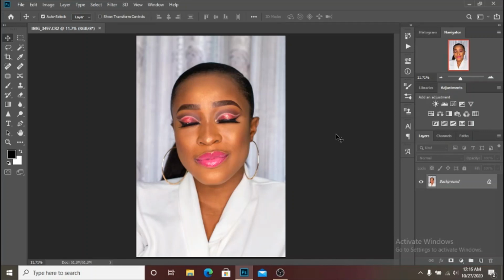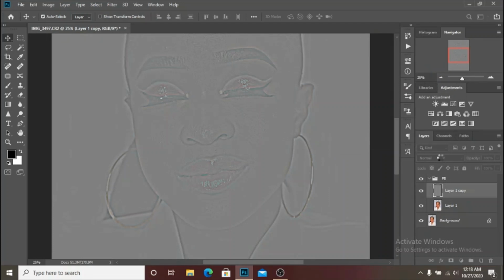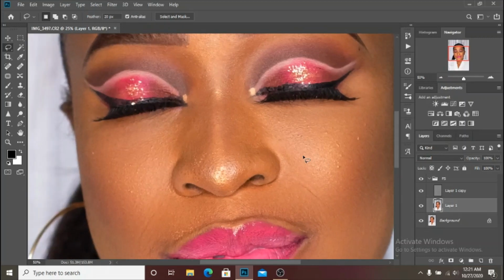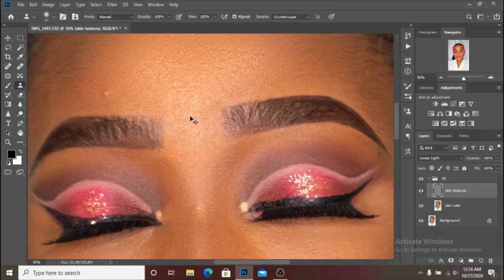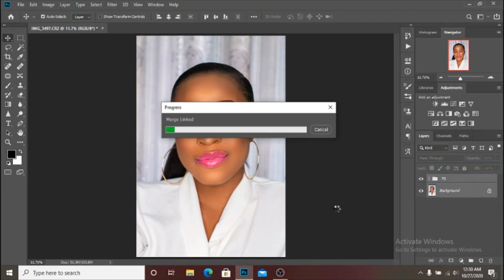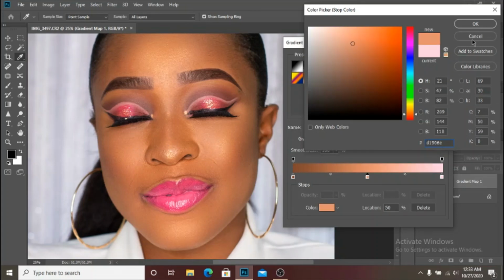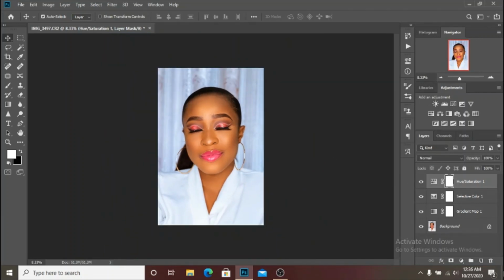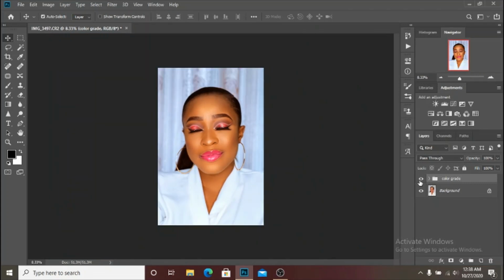High-End Beauty Retouching In Photoshop CC Using Frequency Separation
when I upload new videos!